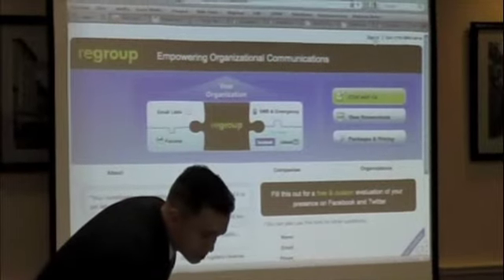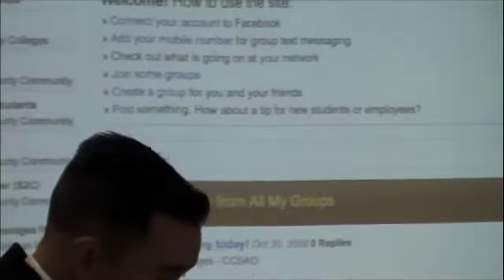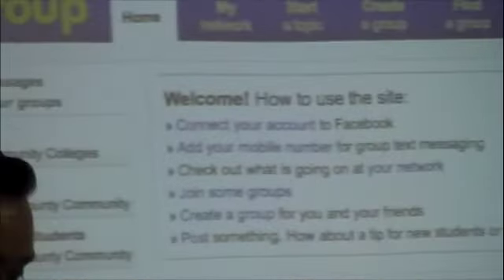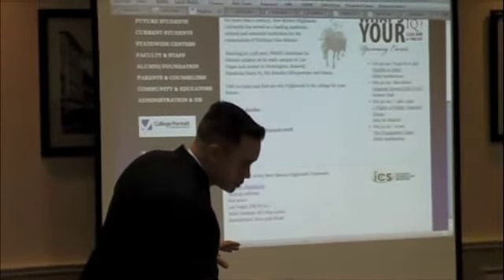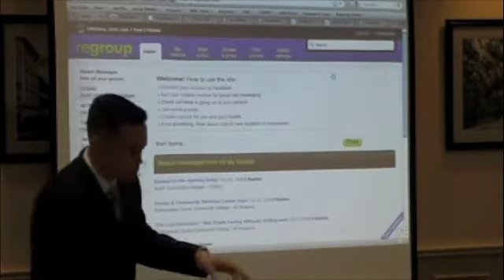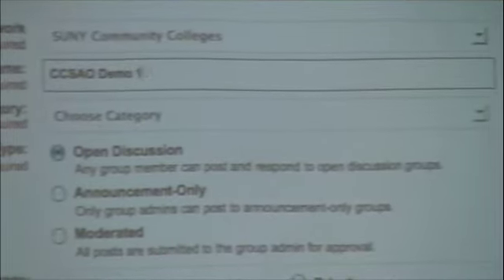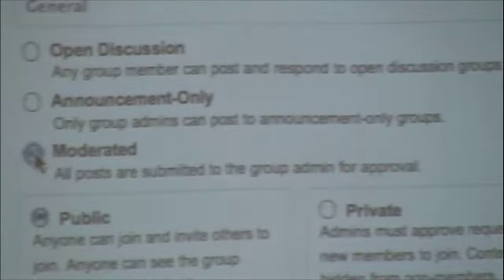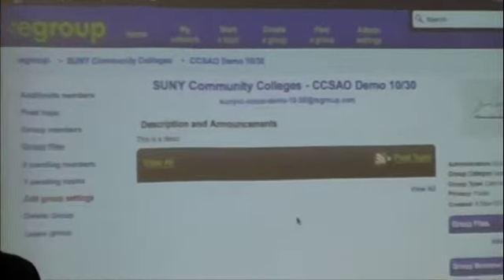SUNY CCSAO Part 2